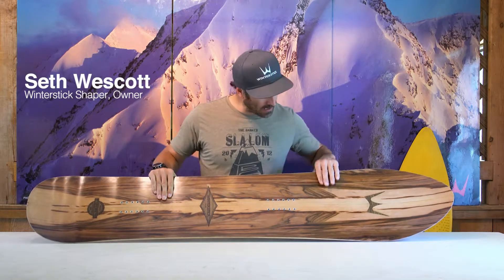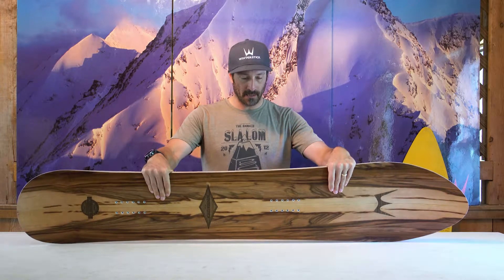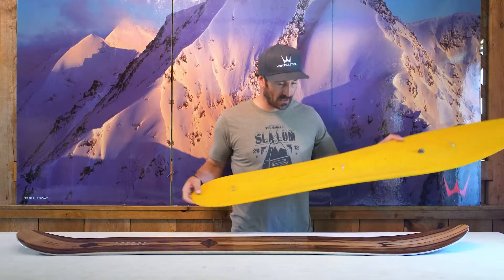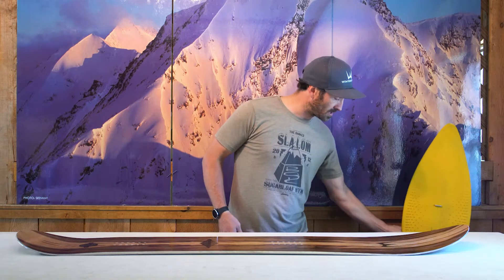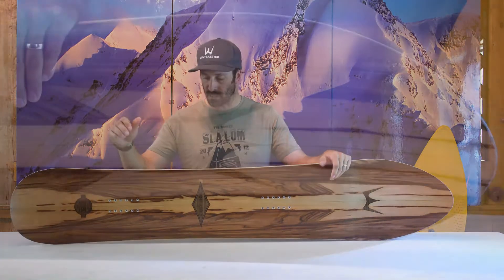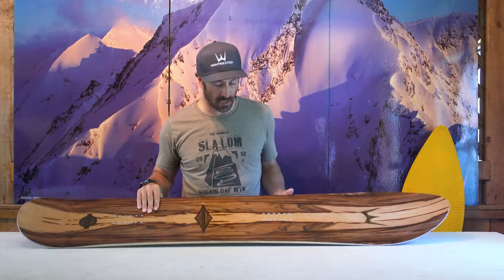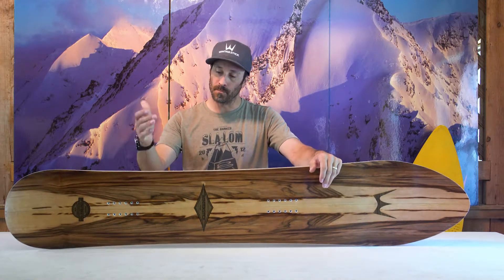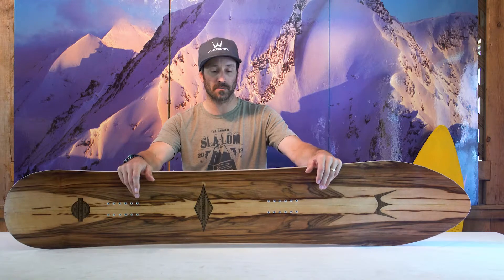Winterstick Roundtail with Seth Wescott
Winterstick owner and athlete Seth Wescott talks about the revamped Round Tail and discusses the classic shape.

Seth and the design team were inspired to update the original 1970’s Roundtail and took the most modern materials to re-create this essential staple in the quiver. With its larger than average nose, setback stance and tapered round tail, it is made for the powder hound found deep in all of us. Pushing the edge of traditional board shapes, it will seem familiar but with a big nod toward the soft stuff, the crud and general all mountain conditions..